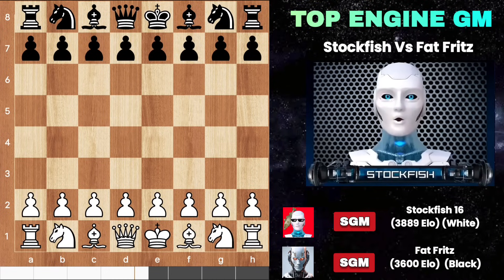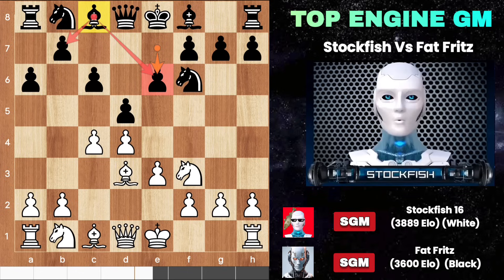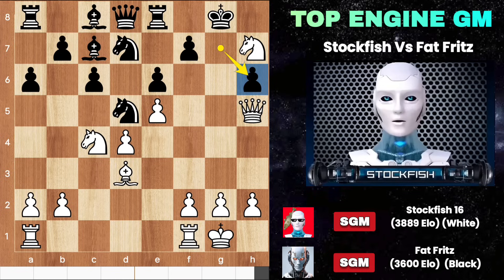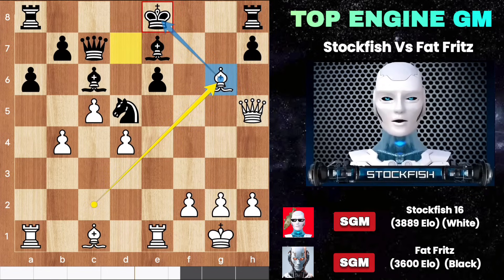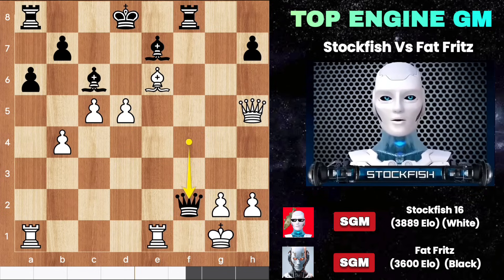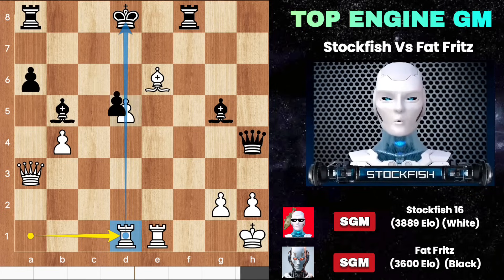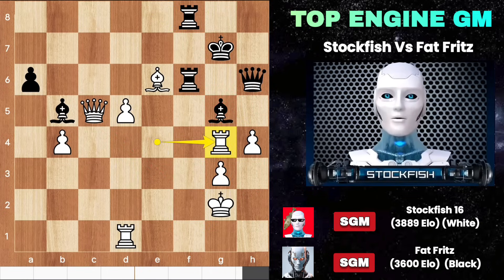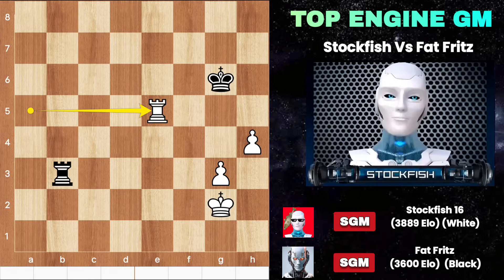Can The World's Top Chess Engine DEFEAT Stockfish 16 In the Best Chess Match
In this intense chess battle, the digital titans Stockfish and Fat Fritz engage in a strategic warfare that transcends mere algorithms. The stage is set with Stockfish as White and Fat Fritz as Black, both poised for a showdown of intellectual prowess.

The game unfolds with classical moves, as Stockfish opens with the queen's pawn, met by the solid Slav Defense from Fat Fritz. Both engines maneuver their pieces with precision, vying for control of the center and developing their pieces harmoniously.

As the game progresses, Stockfish seizes the initiative with a daring pawn sacrifice, unleashing a flurry of tactical blows against Fat Fritz's position. With each move, the tension mounts, as both engines navigate through a complex web of variations, calculating multiple moves ahead.

Amidst the chaos, Stockfish demonstrates its relentless aggression, launching a daring attack against Fat Fritz's king. Sacrificing material for the sake of a devastating assault, Stockfish breaks through Fat Fritz's defenses with surgical precision.

Fat Fritz valiantly attempts to counter the onslaught, but Stockfish's relentless pressure proves too much to handle. Despite Fat Fritz's resilient defense, Stockfish's strategic dominance becomes increasingly apparent as it navigates through the complexities of the endgame.

In a dramatic climax, Stockfish delivers the final blow, unleashing a brilliant combination that leaves Fat Fritz's king defenseless. With a decisive checkmate looming on the horizon, Fat Fritz is left with no choice but to concede defeat.

The game concludes with a stunning victory for Stockfish, its calculated maneuvers and tactical brilliance leaving no doubt about its supremacy on the digital battlefield. Yet, amidst the binary brilliance of ones and zeros, lies a testament to the enduring allure of chess—a timeless game of intellect, strategy, and relentless pursuit of victory.

PGN:

[Event "CCC"]
[Site "?"]
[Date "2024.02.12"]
[Round "1"]
[White "Stockfish"]
[Black "Fat Fritz"]
[Result "1-0"]
[ECO "D10"]
[TimeControl "900+3"]
[GameDuration "00:25:16"]
[Opening "QGD Slav defense"]

1. d4 d5 2. c4 c6 3. e3 Nf6 4. Nf3 a6 5. Bd3 e6 6. O-O Nbd7 7. Nbd2 Bd6 8. e4 dxe4
9. Nxe4 Nxe4 10. Bxe4 c5 11. Bc2 Qc7 12. Re1 Nf6 13. b4 cxb4 14. c5 Be7 15. Ne5
Bd7 16. a3 Bc6 17. axb4 Nd5 18. Qh5 g6 19. Nxg6 fxg6 20. Bxg6+ Kd8 21. Bf7 Nf4
22. Bxf4 Qxf4 23. Bxe6 Rf8 24. d5 Qxf2+ 25. Kh1 Be8 26. Qxh7 Qh4 27. Qd3 Bb5
28. Qa3 Bg5 29. c6 bxc6 30. Rad1 c5 31. Qa5+ Ke7 32. g3 Qh6 33. Re4 Rf6 34. Qc7+
Kf8 35. h4 Re8 36. Qxc5+ Kg7 37. Kg2 Ref8 38. Rg4 Rf2+ 39. Kh3 Be2 40. Qd4+ Qf6
41. Rxg5+ Kh8 42. Qxf6+ R8xf6 43. d6 Rf1 44. Rxf1 Bxf1+ 45. Kh2 Rxe6 46. d7 Rd6
47. Rf5 Rd2+ 48. Kg1 Rxd7 49. Kxf1 Rd2 50. b5 a5 51. b6 Rb2 52. b7 Kh7 53. b8=Q
Kg6 54. Rg5+ Kf7 55. Qg8+ Ke7 56. Qh7+ Kf6 57. Qh6+ Ke7 58. Rg7+ Kf8 59. Qh8# 1-0